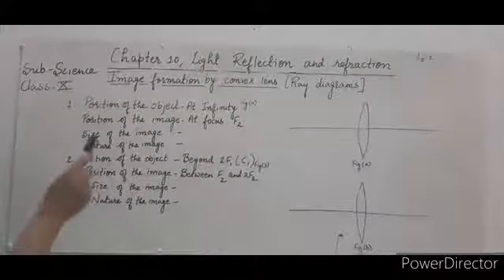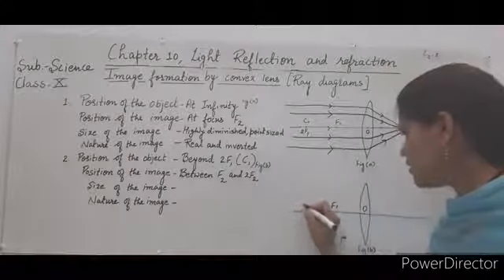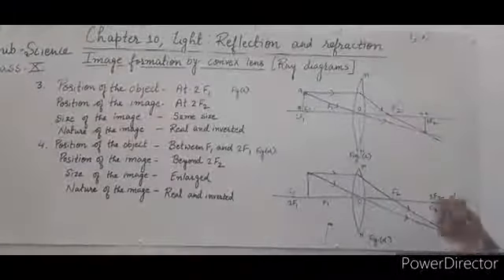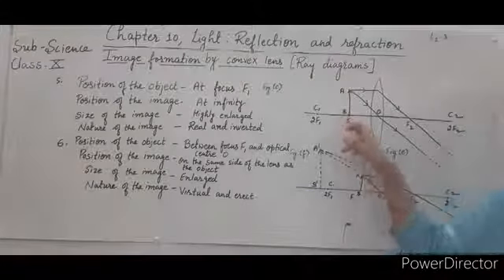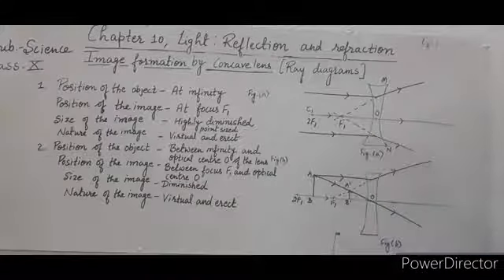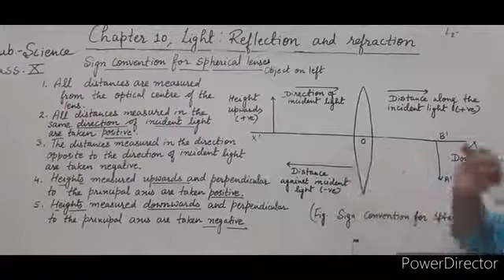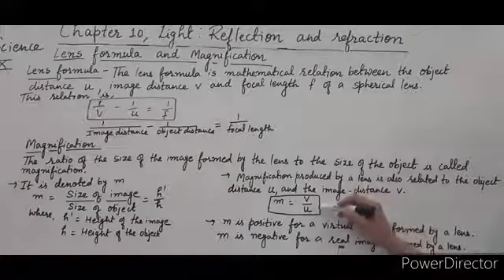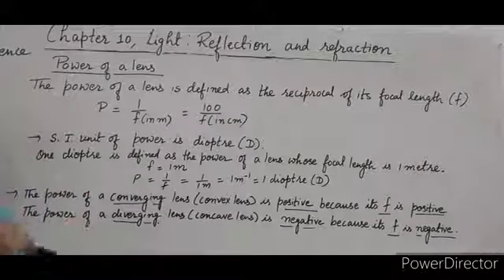Light-Reflection and Refraction Part-6